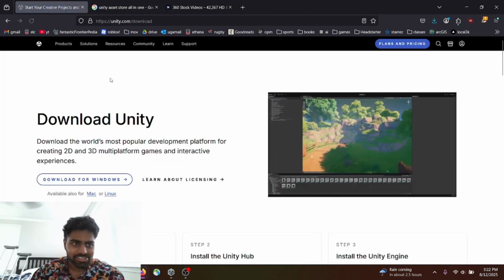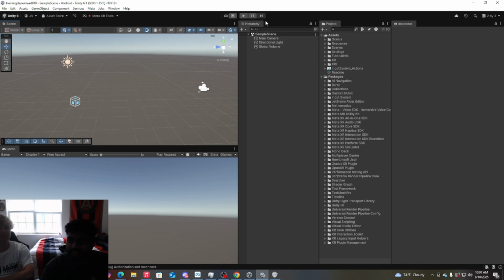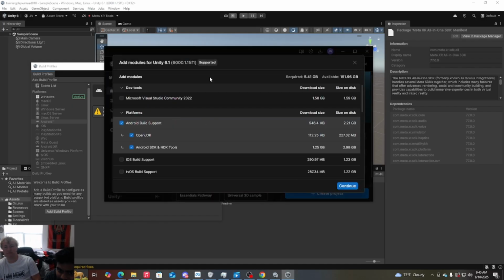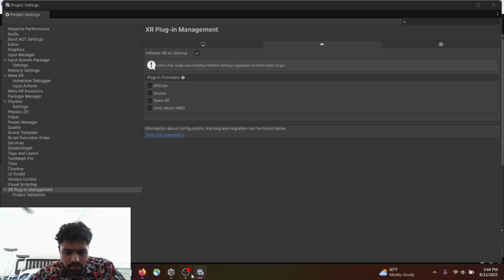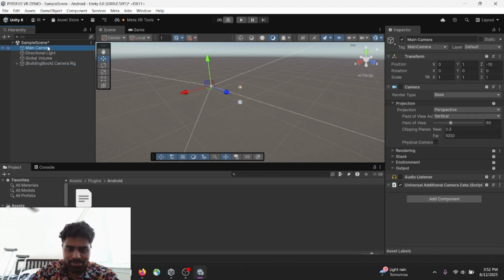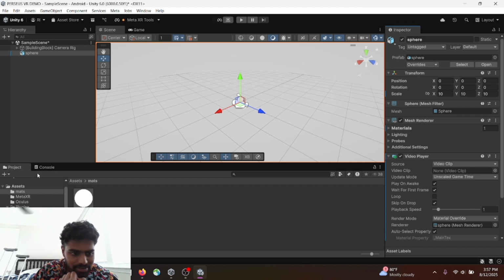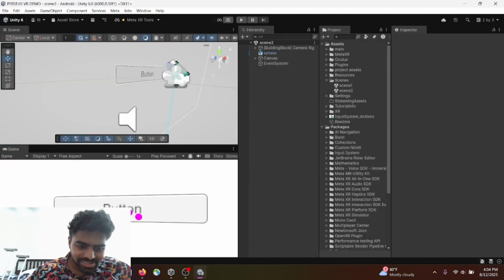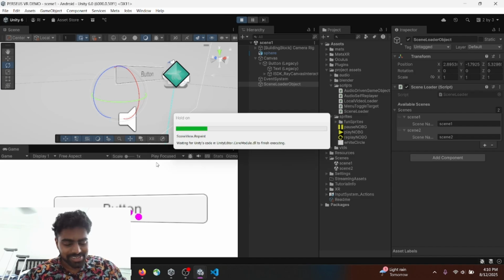Basic VR Unity Setup Maadhavan Aug 2025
Hello everyone and welcome to a quick tutorial on how to set up a computer for Unity VR Development! This will also include a brief guide on how to plaster 360 footage onto a sphere, so you can watch them within unity!

If you would like to check out a Headset or Windows Computer to better follow along with the guide, please ask Mrs. Krista Merry on the 5th Floor of Forestry Building 4  for the proper procedures.

 HARDWARE:
Meta Quest 2 Headset
USB 3.1 Cable
PC with Windows installed

Unity Hub, Editor Version, and Android Build Platform - https://

(If you check out a computer from Mr. Rodney (4th floor of Forestry Building 4), make sure you download all the above in 1 sitting so you can use his credentials)